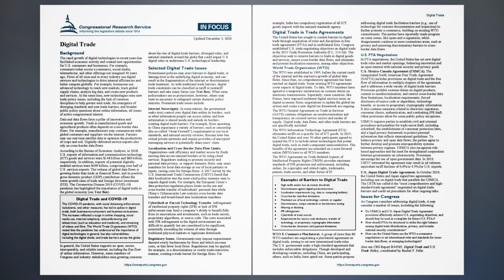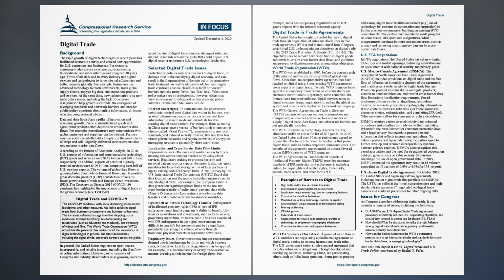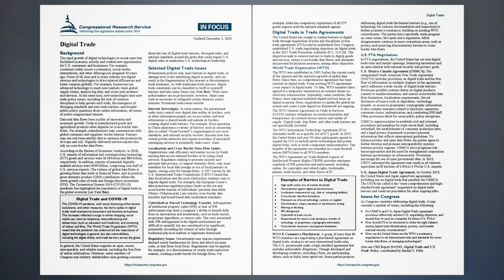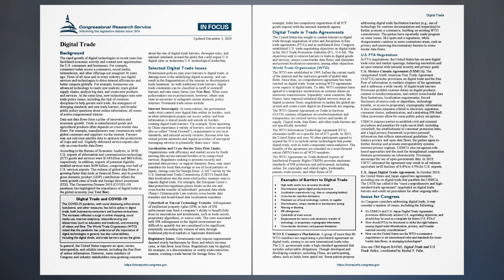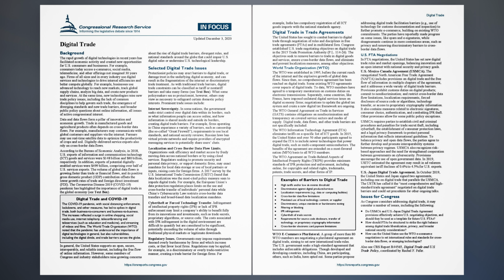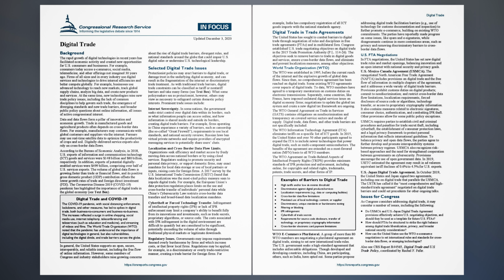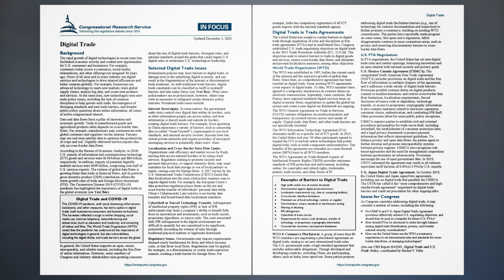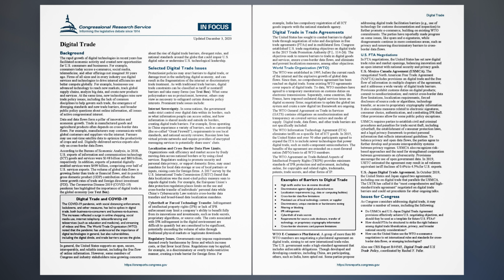Digital Trade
Background.
The rapid growth of digital technologies in recent years has facilitated economic activity and created new opportunities for U.S. consumers and businesses. For example, consumers today access e-commerce, social media, telemedicine, and other offerings not imagined 30 years ago. Firms of all sizes and in every industry use digital services and technologies to drive internal efficiencies and better compete globally. For example, businesses use advanced technology to reach new markets, track global supply chains, analyze big data, and create new products and services. At the same time, new technologies raise new trade policy issues, including the lack of common disciplines to help govern such trade, the emergence of diverging standards and new trade barriers, and broader public policy questions about online information, all issues of active congressional interest.
Data and data flows form a pillar of innovation and economic growth. Trade in manufactured goods and agricultural products often depends on cross-border data flows. For example, manufacturers may communicate with global customers and suppliers via the internet. Farmers may use real-time satellite data to optimize the productivity of crops and soil. Digitally-delivered service exports also rely on cross-border data flows.
According to the Bureau of Economic Analysis, in 2018, U.S. exports of information and communication technology (ICT) goods and services were $148 billion and $80 billion, respectively. In addition, exports of potential digitally enabled services were $499 billion, comprising over half of U.S. services exports. The volume of global data flows is growing faster than trade or financial flows, and its positive gross domestic product (GDP) contribution offsets the lower growth rates of trade and foreign direct investment (FDI). The Coronavirus Disease 2019 (COVID-19) pandemic has highlighted the importance of digital trade in the global economy. (see Text Box).

Digital Trade and COVID-19,
Selected Digital Trade Issues,
Internet Sovereignty,
Localization and Cross-Border Data Flow Limits,
Cybertheft or Forced Technology Transfer,
Regulatory Issues,
Digital Trade in Trade Agreements,
World Trade Organization (WTO),
Examples of Barriers to Digital Trade,
WTO E-Commerce Plurilateral,
U.S. FTA Negotiations,
U.S.-Mexico-Canada Agreement (USMCA),
U.S.-Japan Digital Trade Agreement,
Issues for Congress,